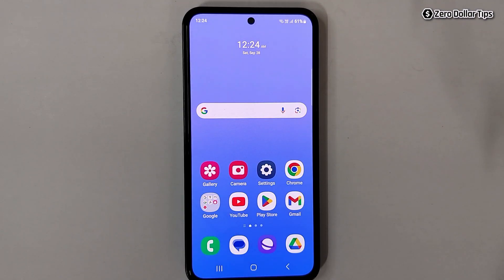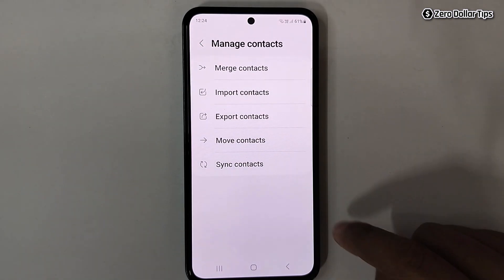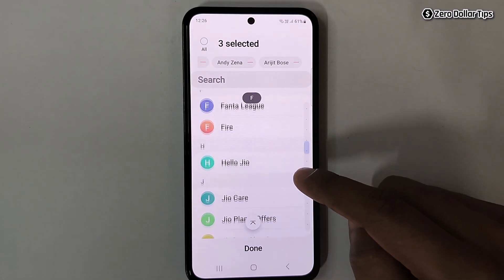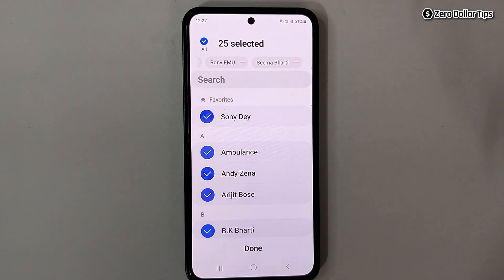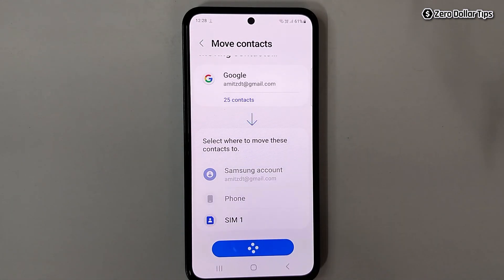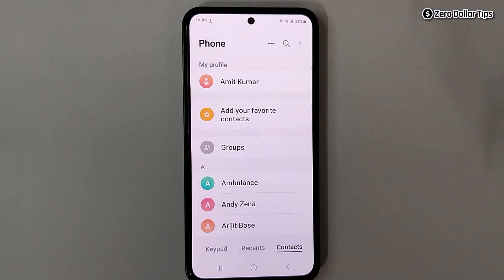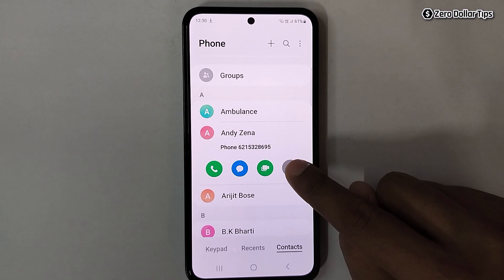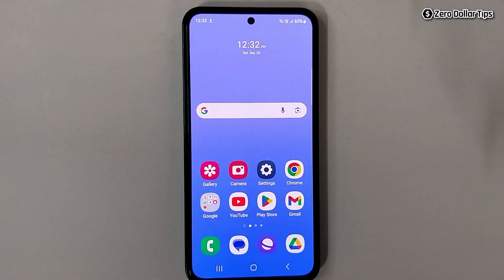How to Move Contacts from Gmail to SIM Card in Samsung Galaxy M35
Learn how to move contacts from Gmail to SIM card in Samsung Galaxy M35 phone quickly and efficiently. This video tutorial provides clear instructions to transfer contacts from Google Account to SIM card in Samsung M35.